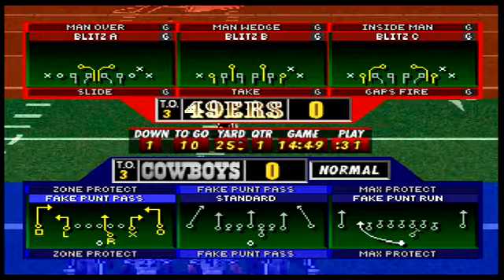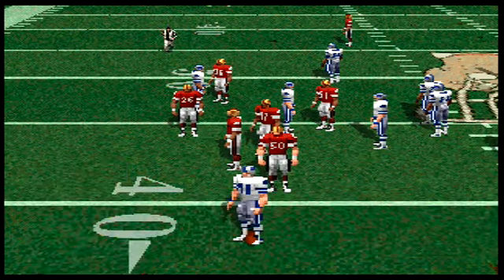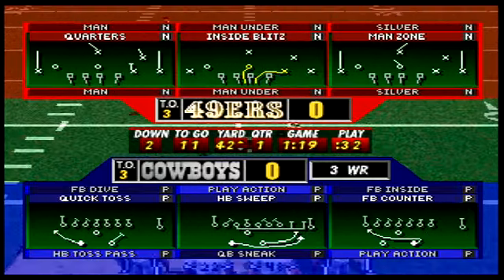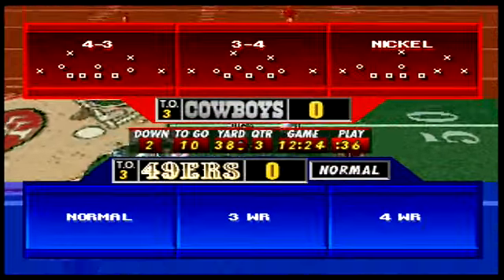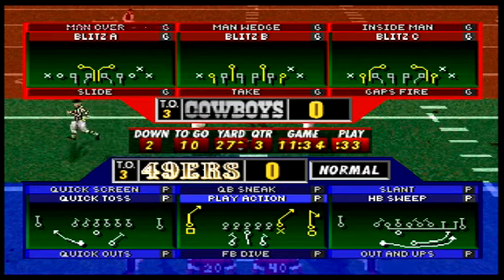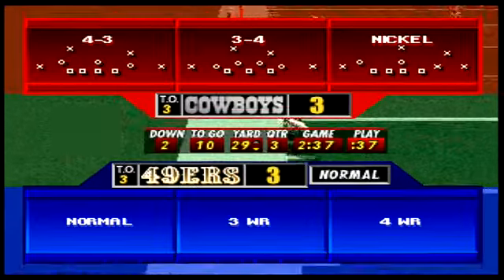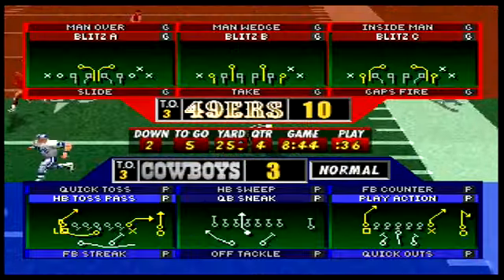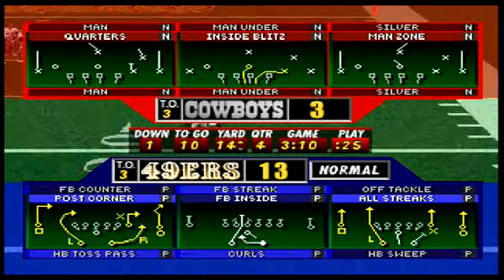Video 206 -- Madden NFL 98 (Playstation 1)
Dallas Cowboys @ San Francisco 49ers